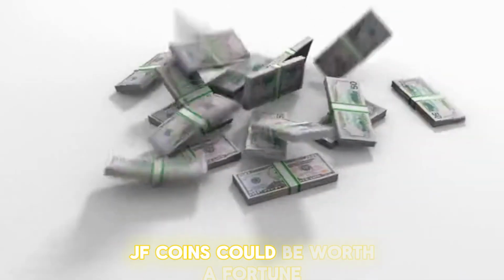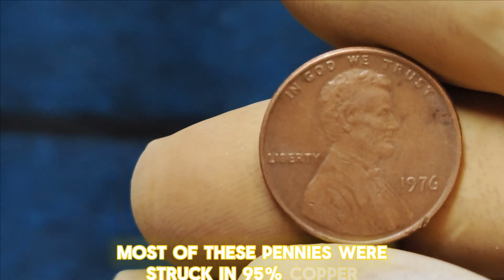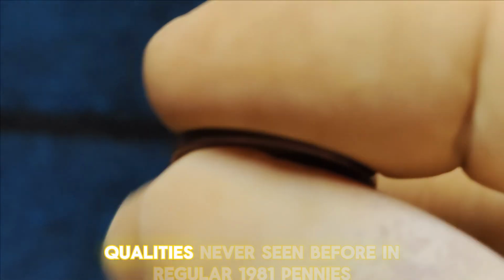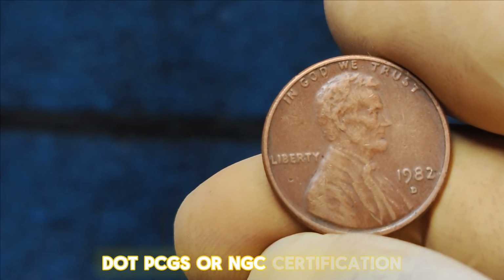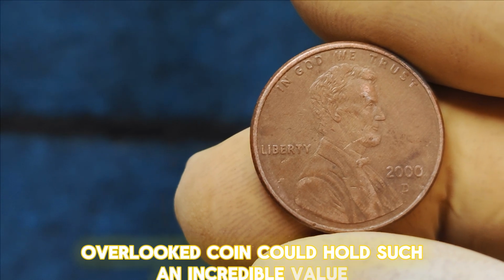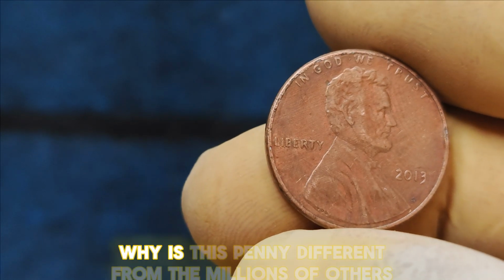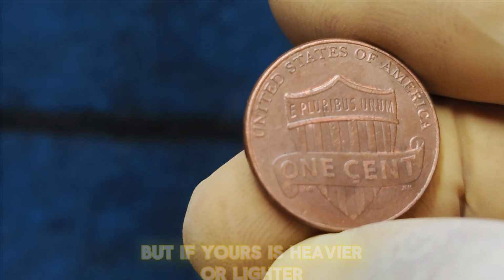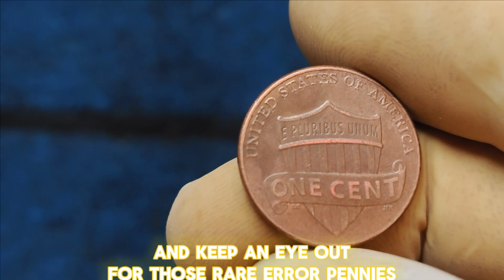WORTH MILLION OF DOLLARS TOP 8 EXPENSIVE USA PENNY VALUABLE COINS!